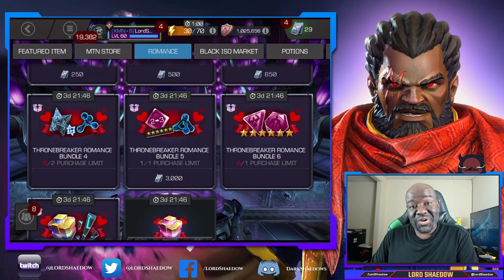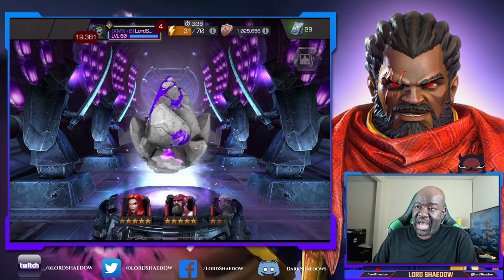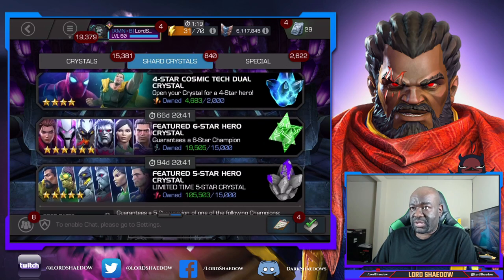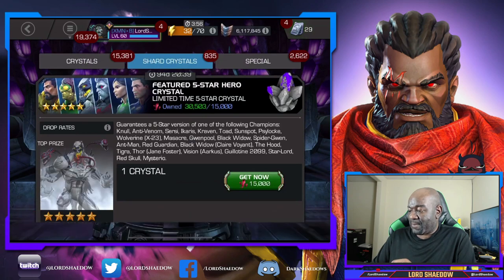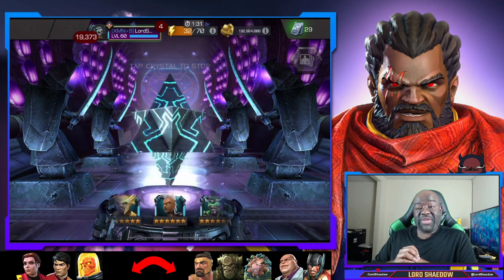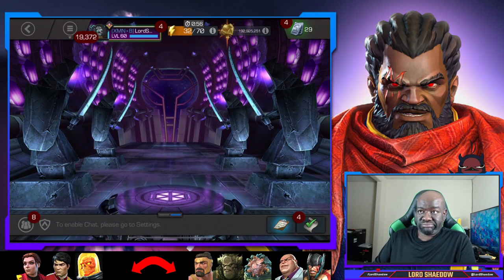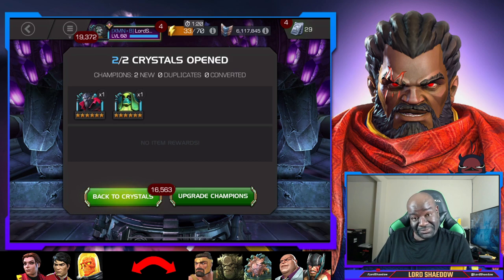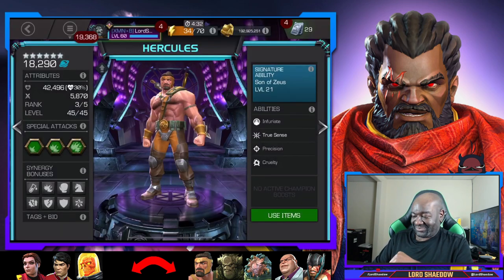Just the Two of Us Crystal Opening | Six Star Crystal #159 - #161 | Marvel Contest of Champions